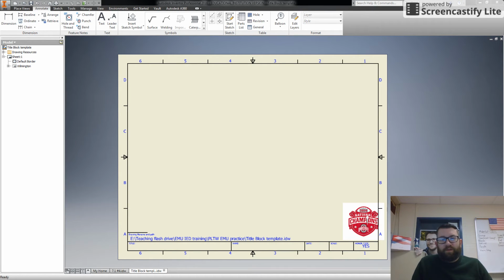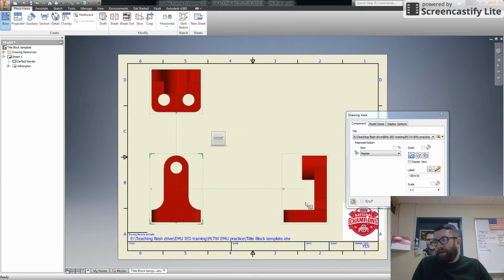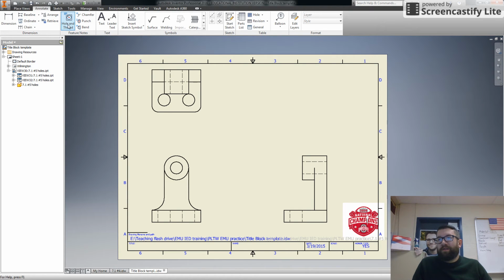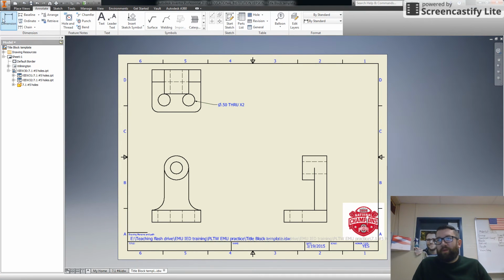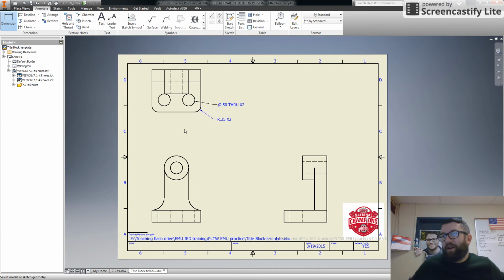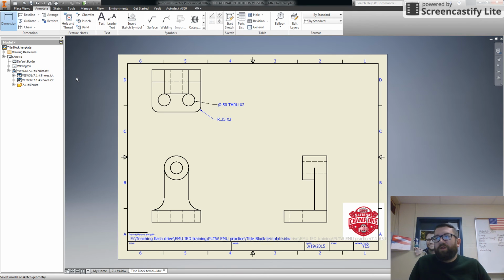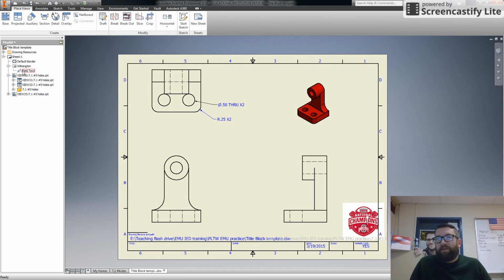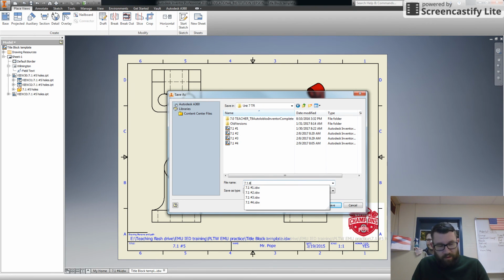PLTW IED 7.1 Dimensioning Part #5